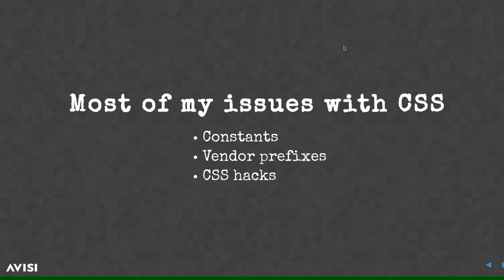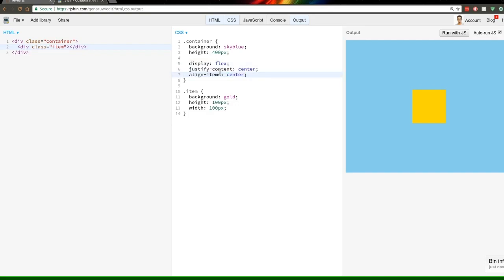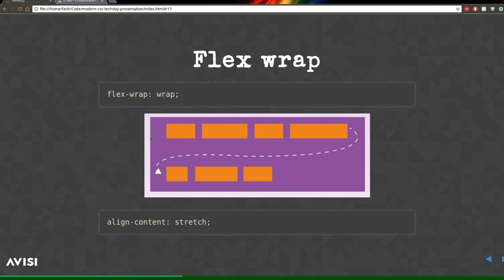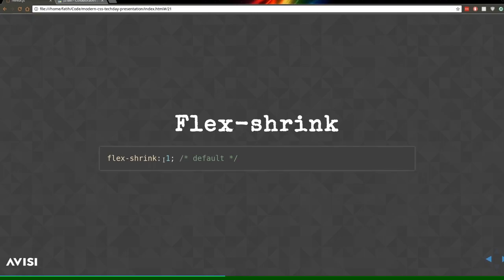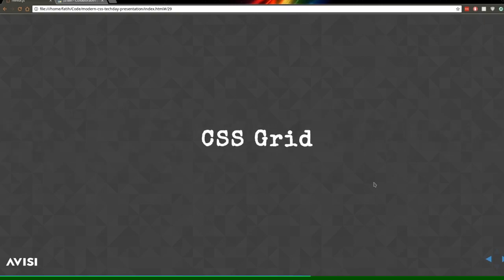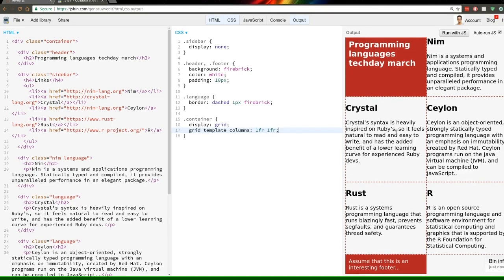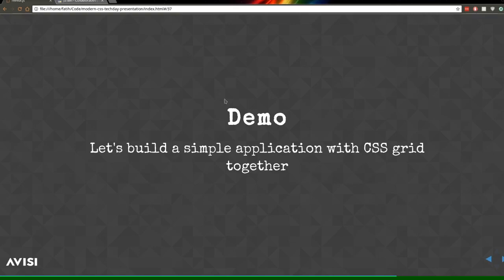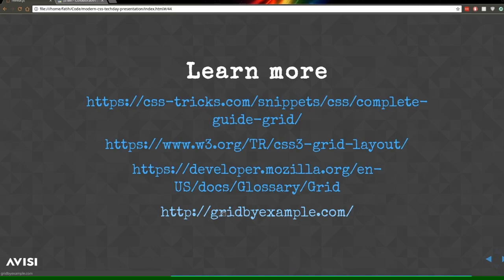Avisi Techday: Modern CSS (26 Apr. 2017)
CSS has come a long way since its introduction. There are various preprocessors available for a modern CSS workflow, but some tasks that seem very basic (such as how to centre some elements) could be extremely hard to achieve. That is no longer the case with the introduction of new techniques such as Flexbox and Grid. In Fatih his opinion the best thing that has happened to CSS in a long time. During this techday Fatih will show you the power and simplicity of these techniques and hope you will be able to apply these in your current or future projects. In the second part of the techday we will have an hands-on session to get acquainted with the presented techniques.

Avisi Techdays:

Aimed at students and professionals interested in the latest technologies. The idea is to give a short introduction and then get our hands dirty with a hands-on. At the end of the Techday we get back together for a recap after which we can continue the discussion enjoying food and some beers.